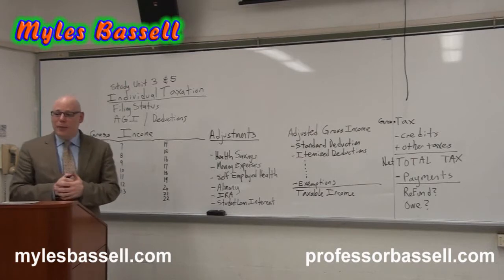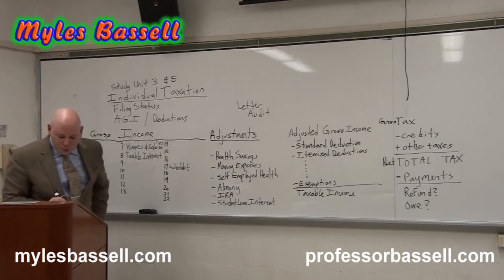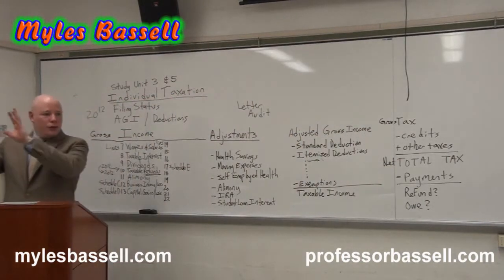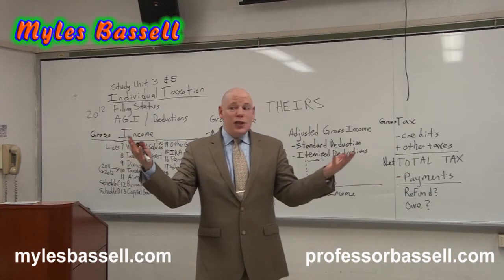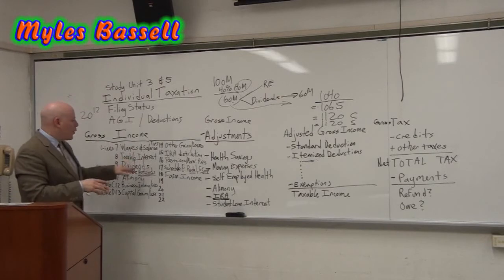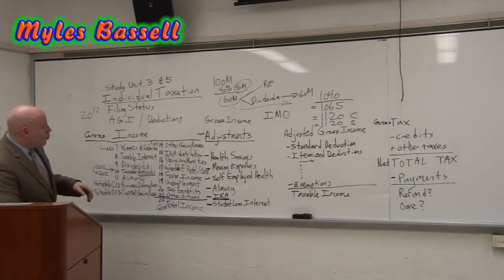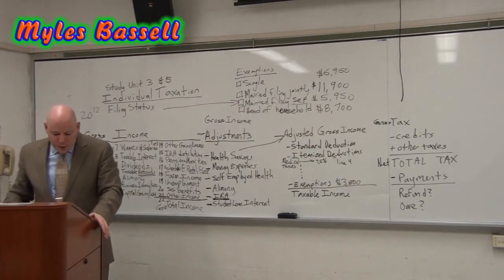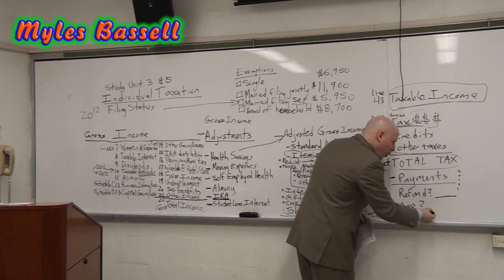Taxation and Regulation part 3 - Professor Myles Bassell